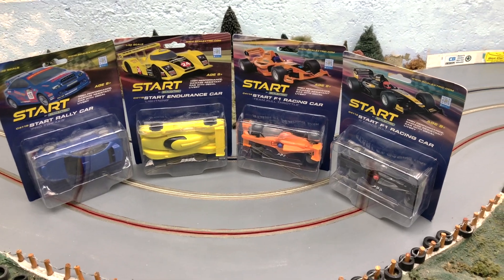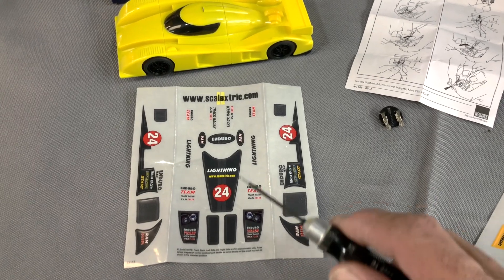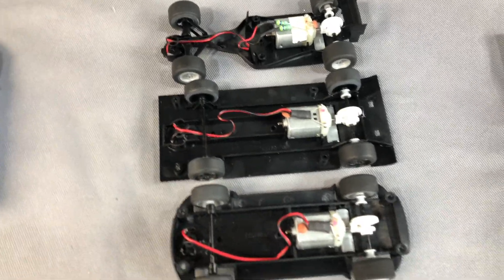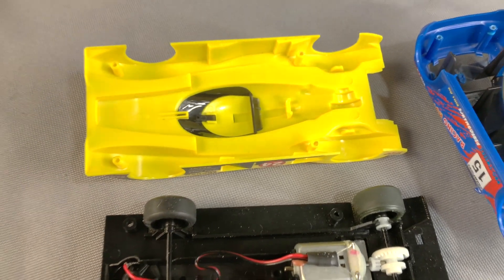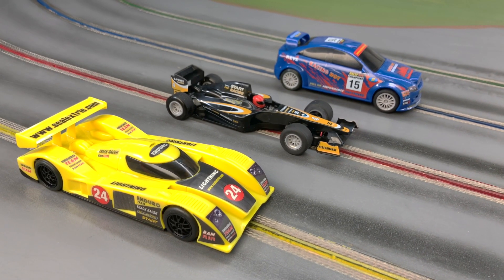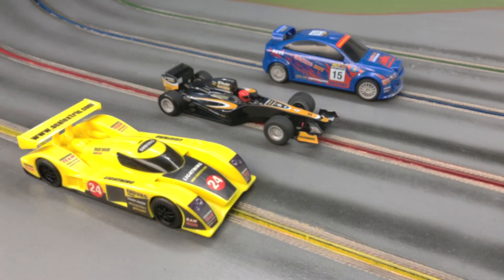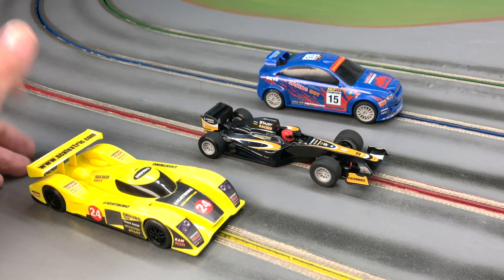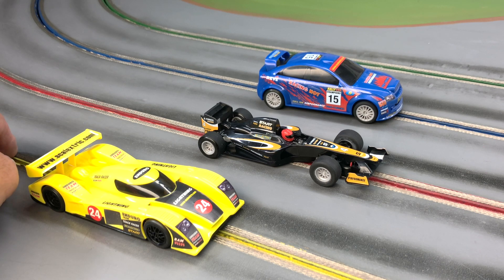Scalextric Start Series 2019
The Latest Scalextric Start Series 2019